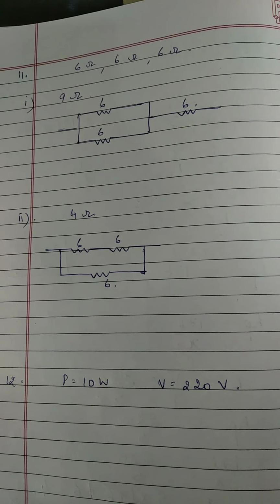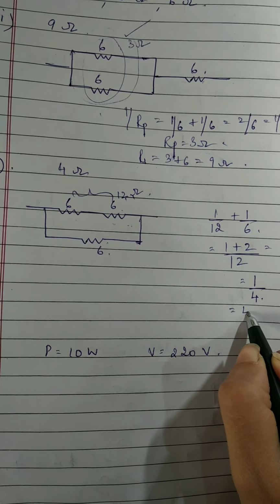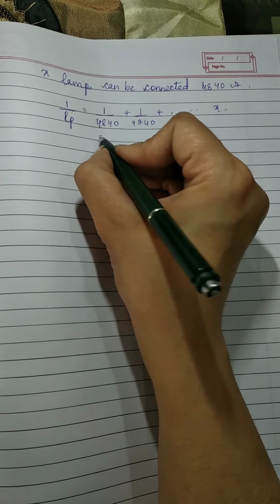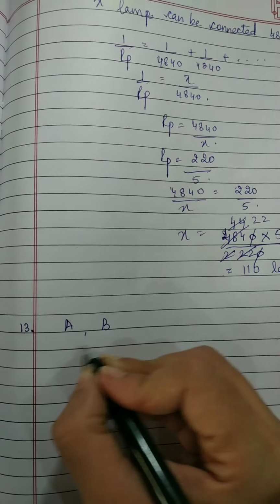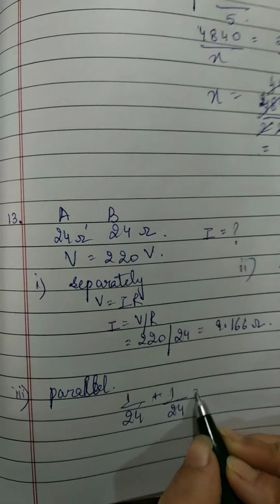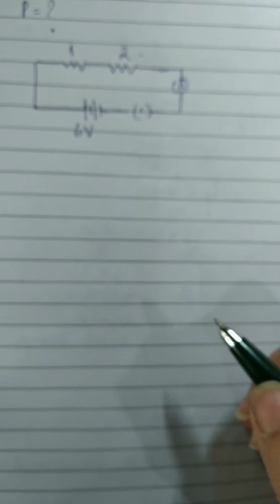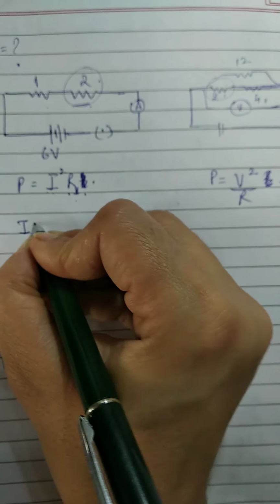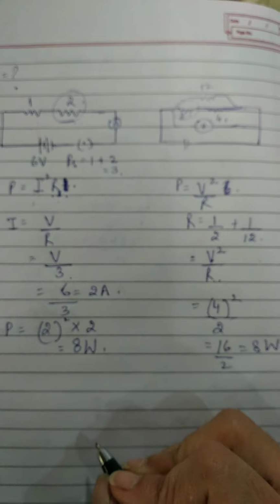Ch 12 Electricity Class X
Back Ex Q. 11-14